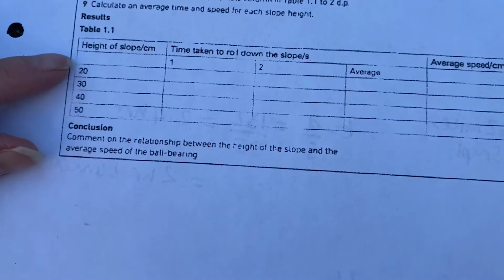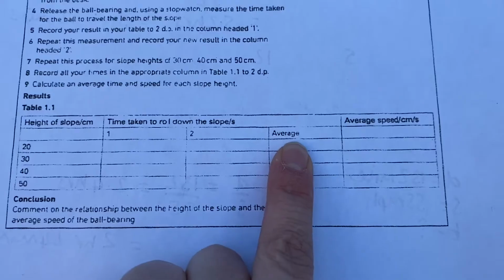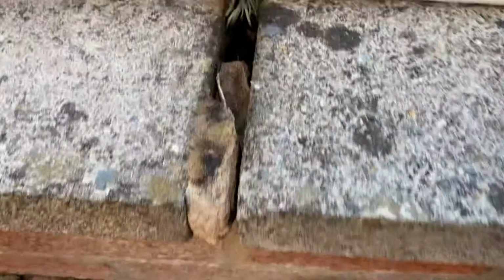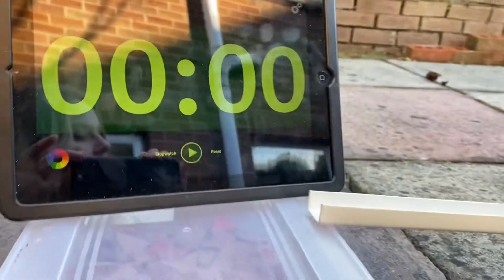Investigating how the av speed of an object moving down a runway depends on the slope of the runway